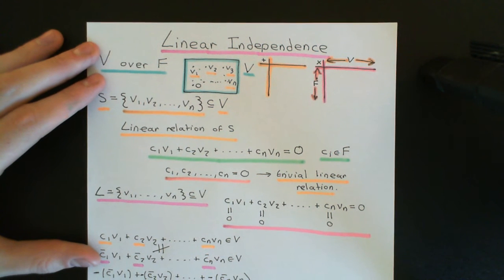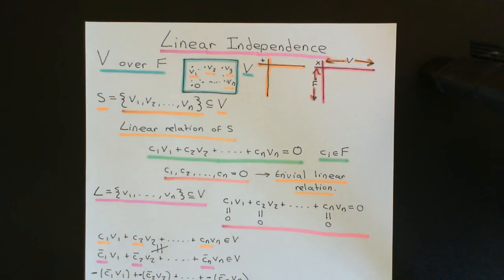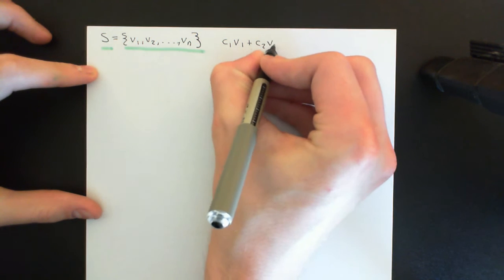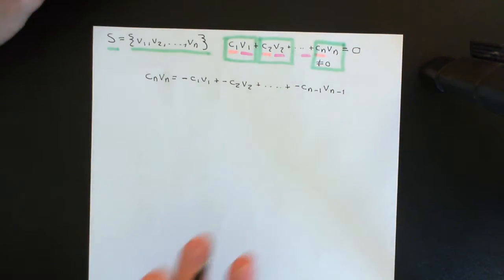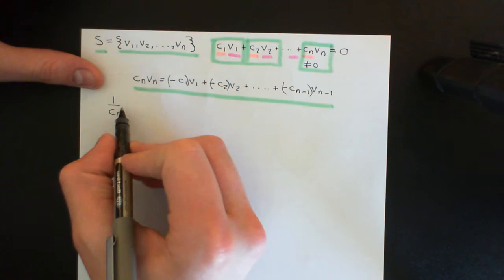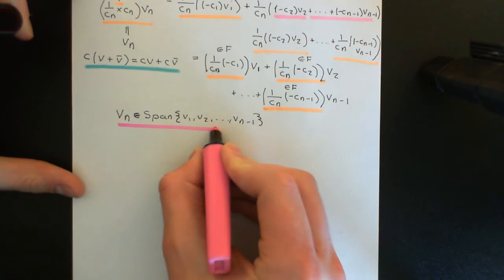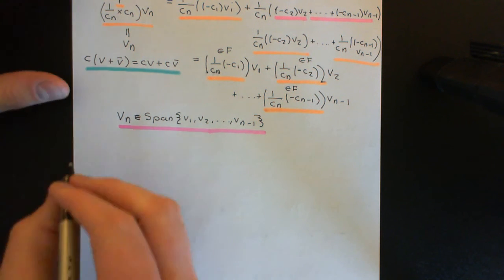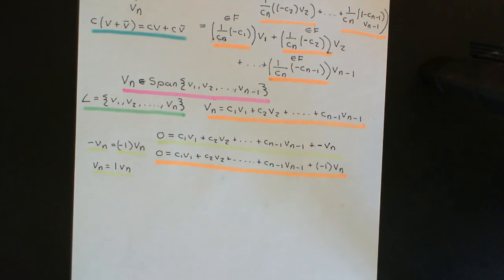Linear Independence Part 2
In this video we discuss the concept of linear independence of a set of vectors.